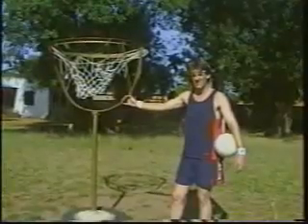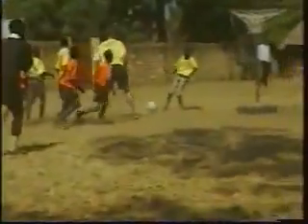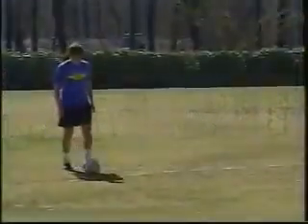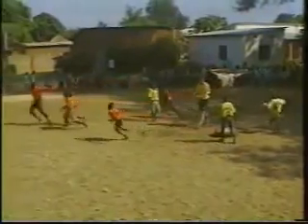Soccer-B-Ball (Soccette): The Game and the History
The story of how the game of Soccer-B-Ball (Soccette) was invented in Africa and how to play the game.